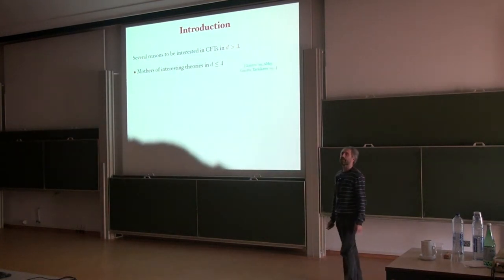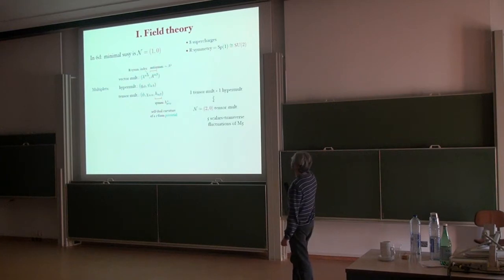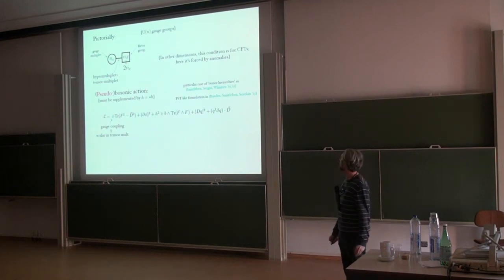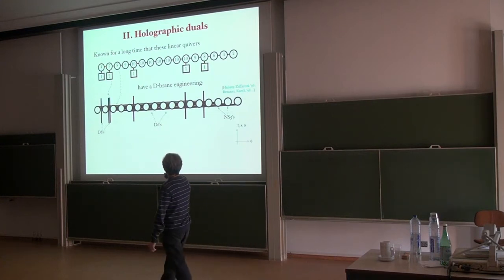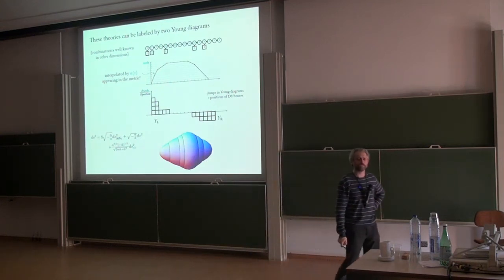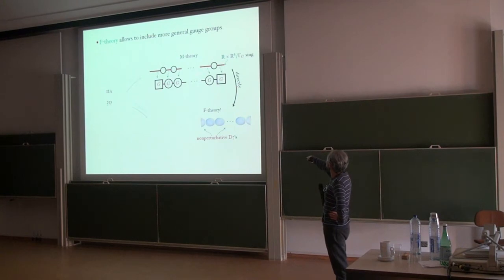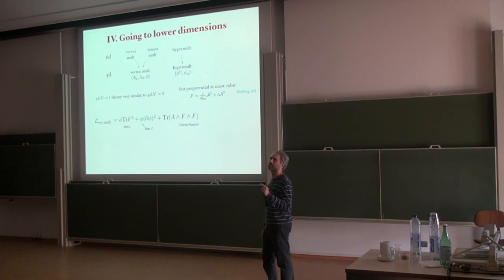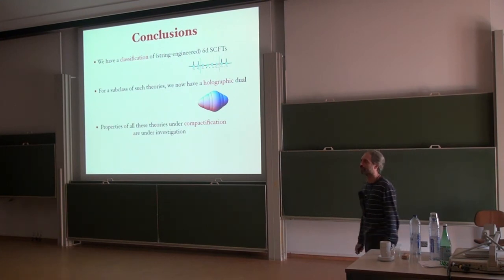Higher-dimensional gauge theories from string theory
Title: Higher-dimensional gauge theories from string theory
Speaker: Alessandro Tomasiello (Università di Milano-Bicocca)